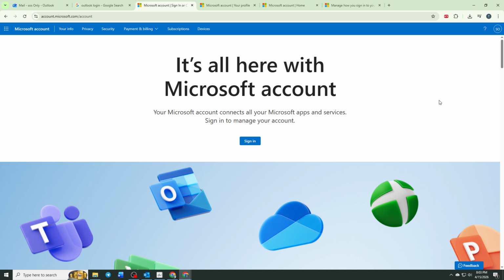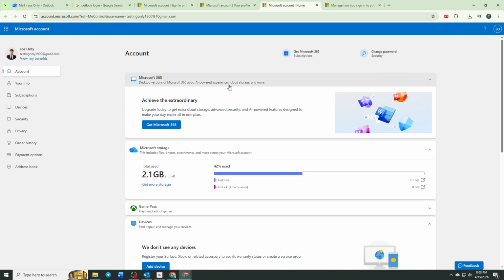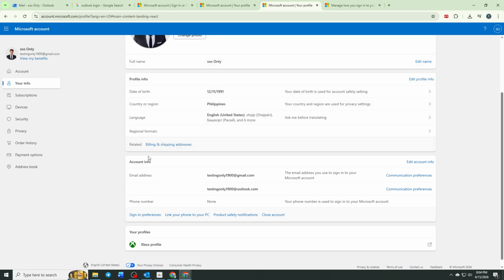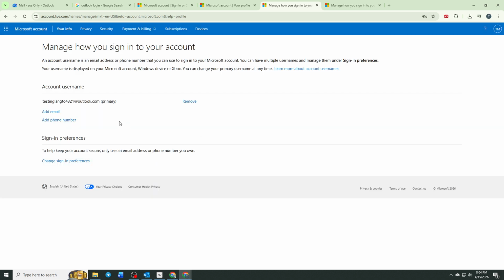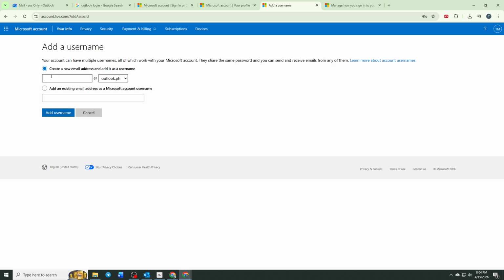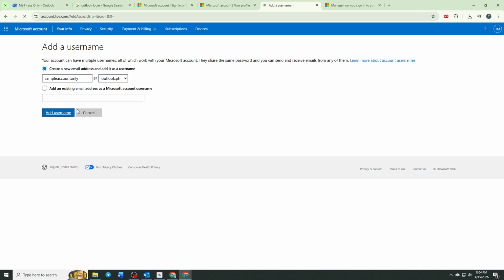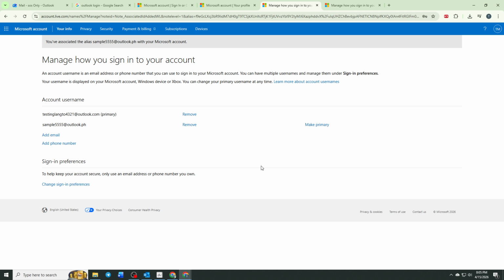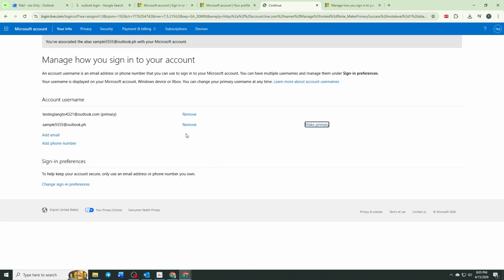How To Change Microsoft Outlook Email Address (Step-By-Step) [2026 Guide]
Whether you're looking to update your personal email or switch to a new professional one, this video covers everything from necessary settings to troubleshooting common issues.